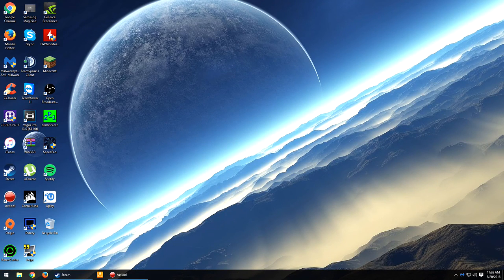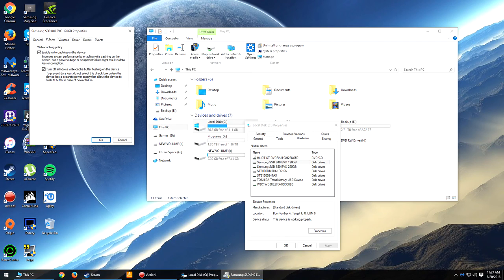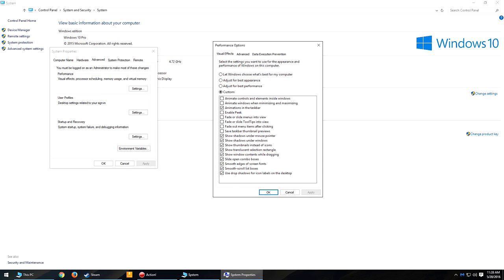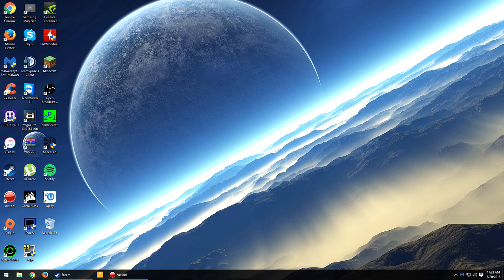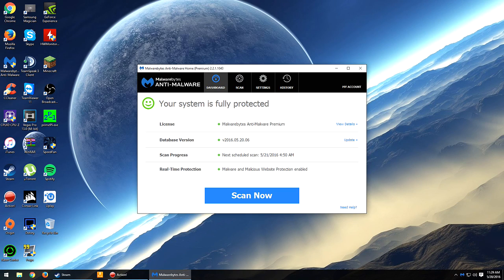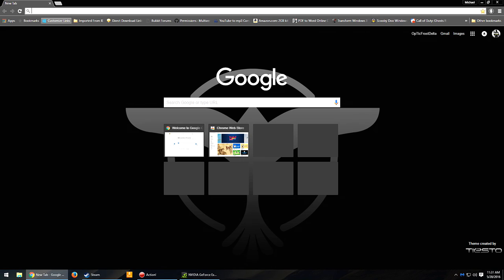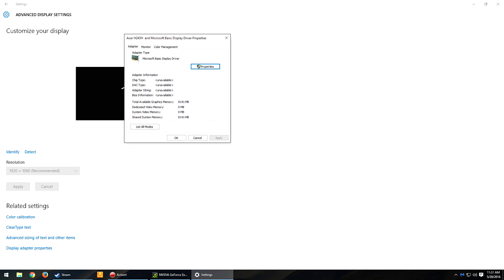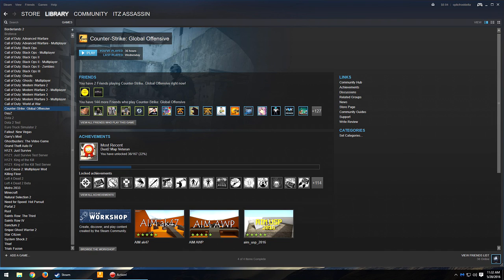How To Optimize Windows 10 for Gaming! (Maximum Performance)